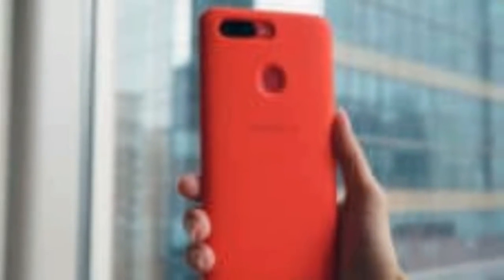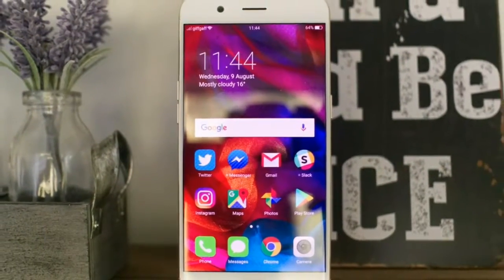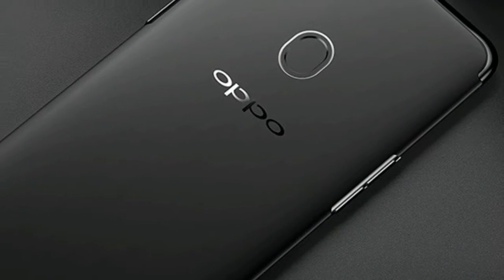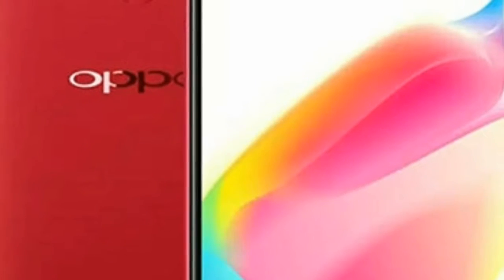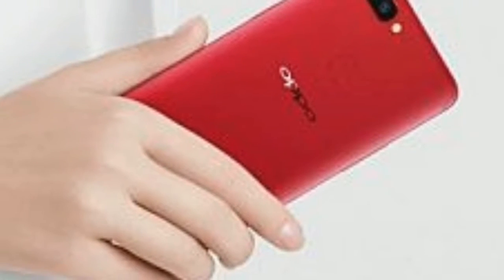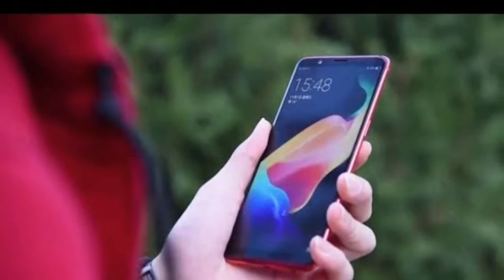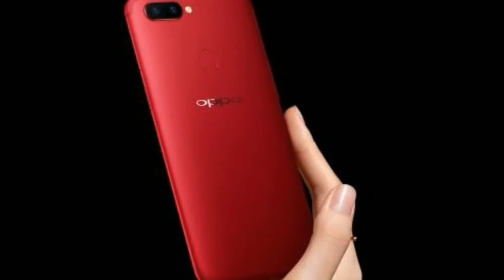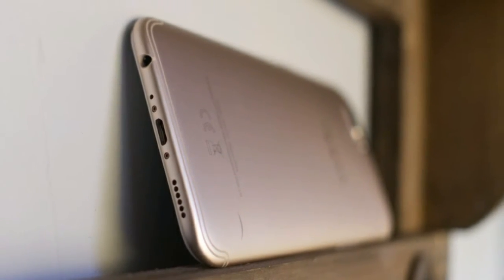Oppo R11s Design